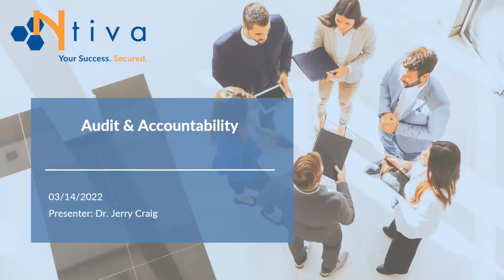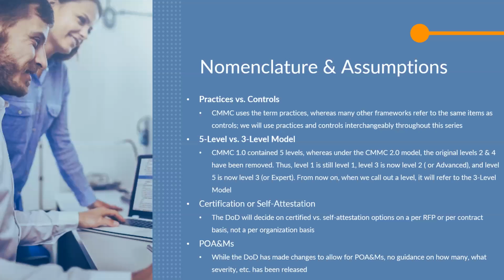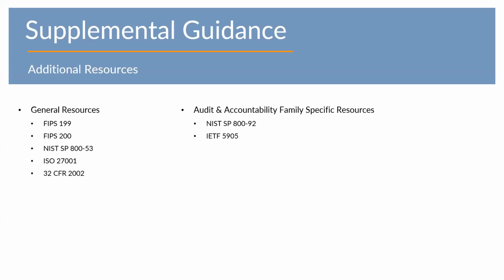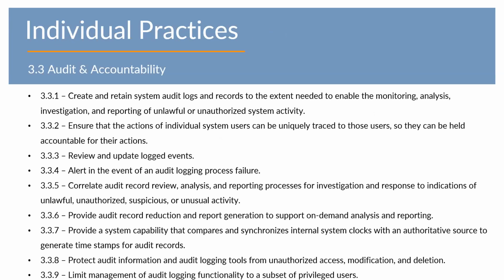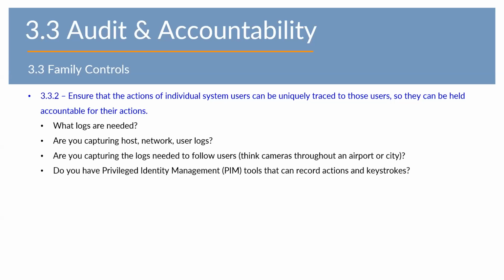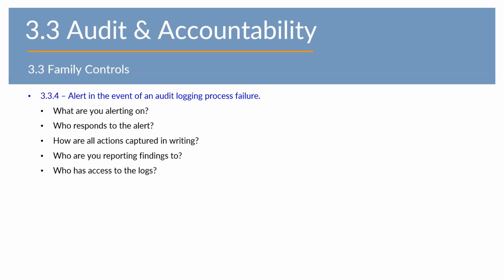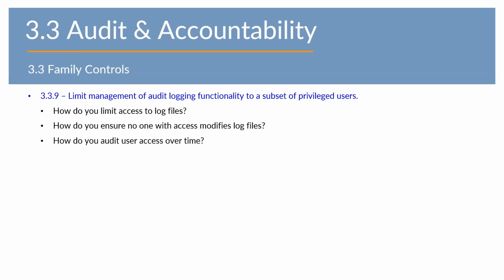Cybersecurity for the Rest of Us: CMMC Audit and Accountability - March 16, 2022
Join Ntiva CISO Dr. Jerry Craig for another episode of our monthly discussion on the CMMC model. This month, we're focusing on Audit and Accountability.